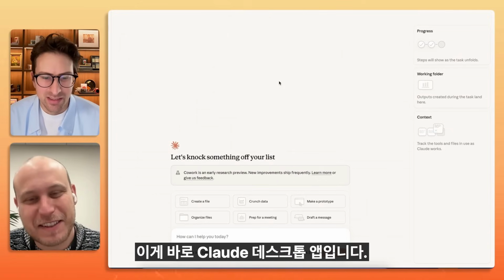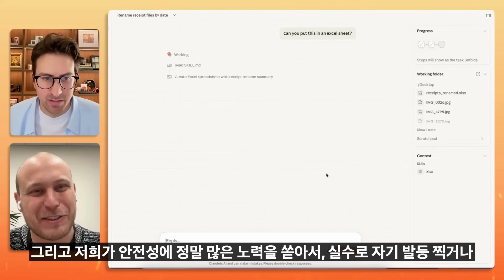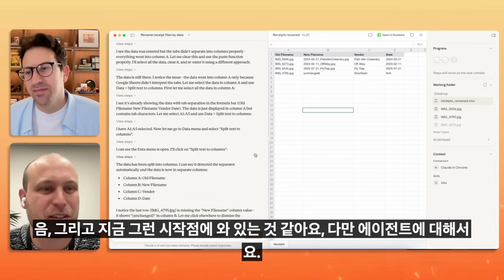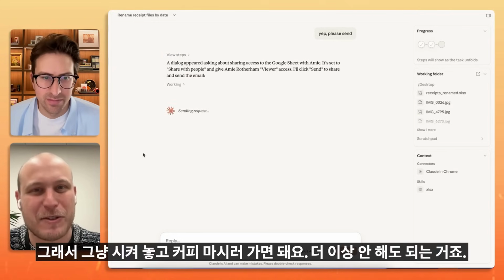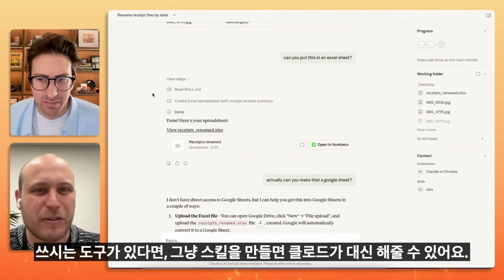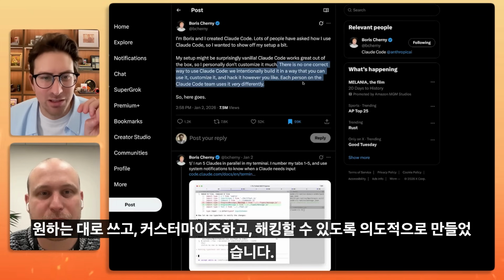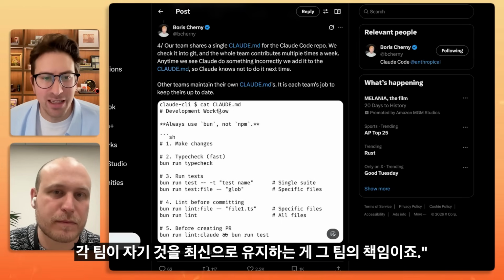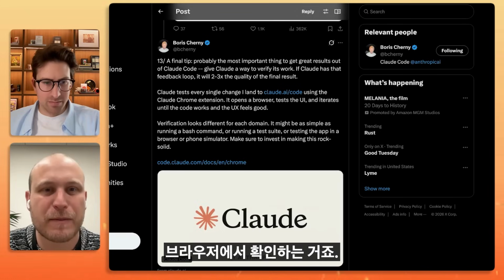Claude Cowork 실전 데모: 영수증 사진을 스프레드시트로 만들고 구글시트까지 자동 생성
“이건 챗봇이 아니라, 내 컴퓨터에서 일하는 ‘AI 직원’에 가깝습니다.”

그렉 아이즌버그가 Claude Code 창시자 보리스 체르니와 함께, Claude Cowork(컴퓨터를 직접 조작하는 형태의 Claude 에이전트)가 실제로 뭘 할 수 있는지 시연하는 영상입니다. Cowork가 폴더에 접근해서 파일 이름을 정리하고, 영수증에서 금액/상호/날짜를 뽑아 표로 만들고, 심지어 브라우저(크롬)를 직접 조작해 구글 시트를 만들고 공유하는 흐름까지 시연합니다. 후반부는 보리스의 Claude Code(코딩 작업용 Claude 워크플로) 노하우로 넘어가서, 병렬 작업, 계획 먼저 세우기, Claude.md로 누적되는 팀 메모, 검증 루프로 결과 품질을 끌어올리는 방식이 핵심입니다.

- Claude Cowork가 뭔가: “대화만 하는 AI”가 아니라 컴퓨터에서 행동하는 AI(클릭, 입력, 파일 작업)
- 데모 1) 폴더 접근 + 영수증 파일 이름 정리
- 데모 2) 영수증에서 데이터 뽑기 → 깔끔한 스프레드시트로 변환
- 데모 3) 크롬 조작 → 구글 시트 생성/공유까지 자동화
- “에이전트형(Agentic) 업무”의 감각: 말로 시키면 도구를 넘나들며 실행한다
- Cowork 처음 시작할 때 제일 좋은 사용법(초보 루트)
- 다음 단계: 에이전트/AI가 어디까지 갈까
- Claude Code 워크플로: 병렬 세션 + 계획 먼저 + Claude.md(프로젝트 메모) + 검증 루프(확인/수정 반복)
- (보너스) “Claude” 발음 토론까지

00:00 인트로
03:26 Cowork 개요(무엇이고 어떻게 쓰는지)
05:51 데모: 폴더 접근 + 영수증 파일 이름 정리
08:23 데모: 영수증 데이터를 표로 정리해 스프레드시트 만들기
10:52 데모: 구글 시트 + 크롬(브라우저) 직접 조작
15:52 데모: 시트 이메일로 보내기 + 작업 병렬 처리(동시에 여러 작업)
22:07 Cowork를 시작할 때 가장 좋은 사용법/루틴
24:22 앞으로 AI와 에이전트는 어디까지 갈까
28:44 보리스의 Claude Code 세팅/작업 방식
41:12 “Claude” 발음하는 법 (클로드? 클로드?)